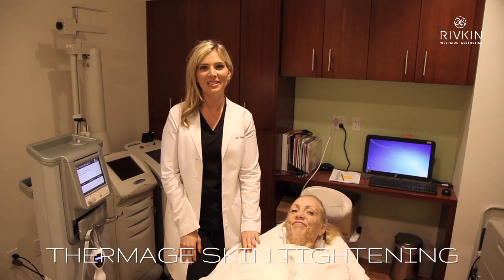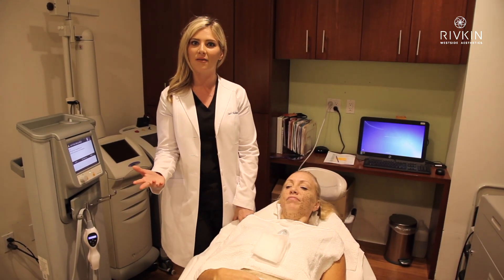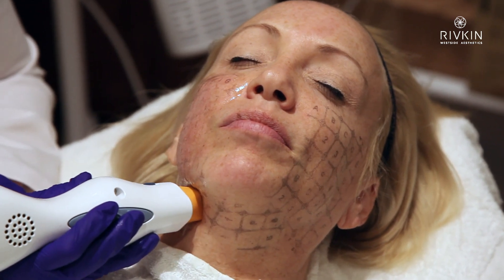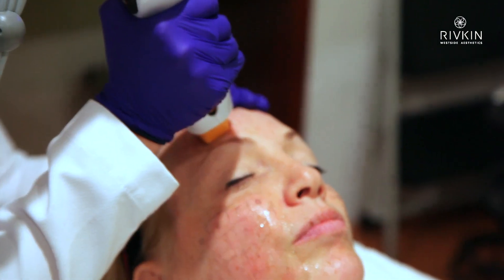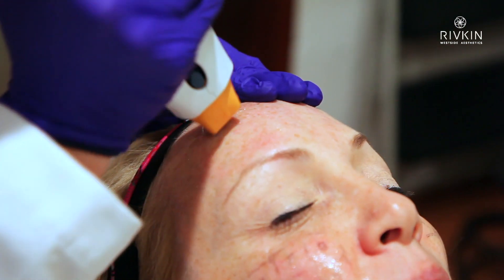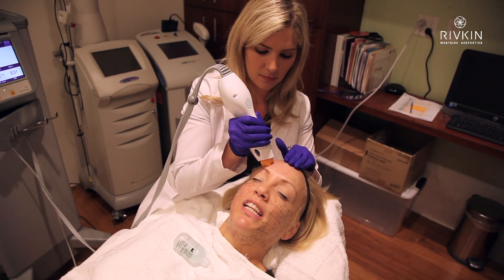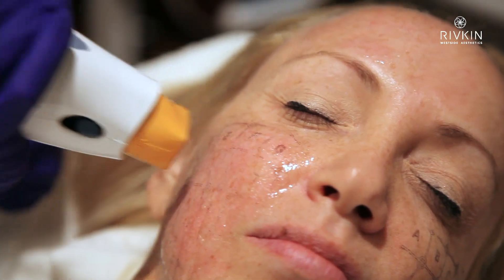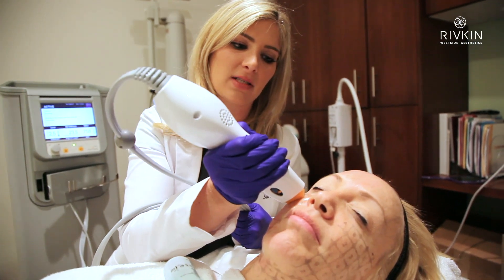Thermage Skin Tightening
Sari hoban PA shows us a trending skin tightening treatment.

Thermage uses heat energy (radio-frequency) that targets into the deep dermis. This gentle heating tightens the collagen in your skin, while triggering your body's response to create more collagen.

It helps to reduce wrinkles and achieve brow lifting, cheek lifting and even jawline / neck lifting.

Thermage can be used in other areas besides the face such as the arms, knees, or thighs.

This treatment is great!!